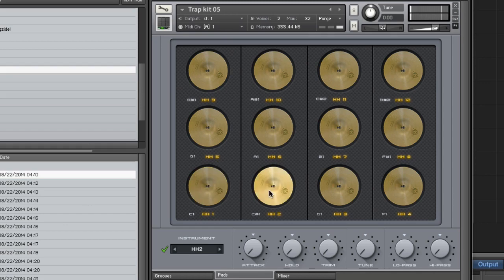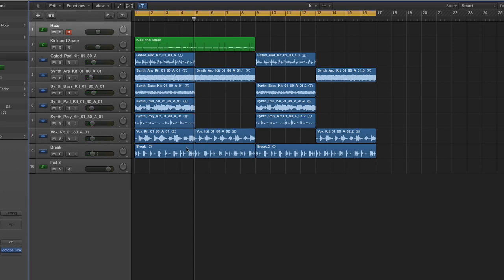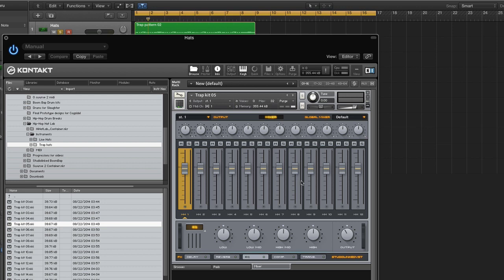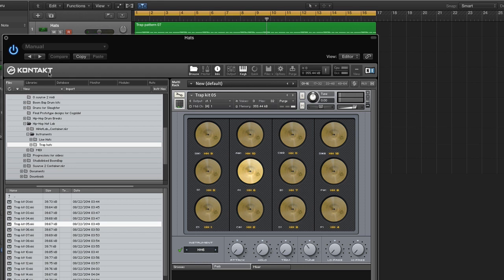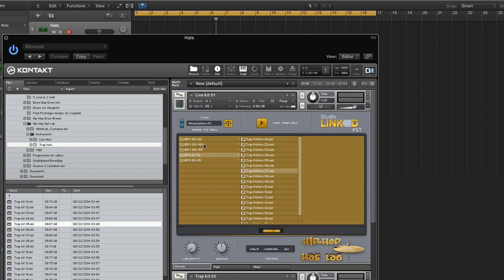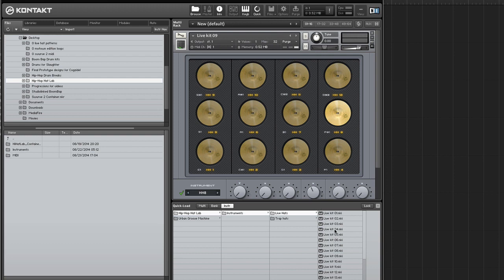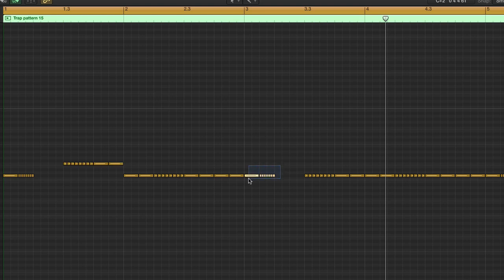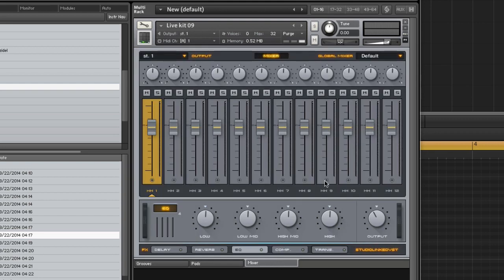HIP-HOP HAT LAB (Virtual Instrument) Trap and Live Acoustic Drum Programming